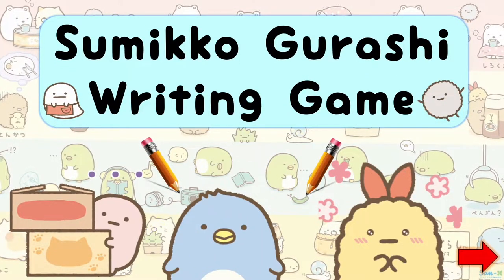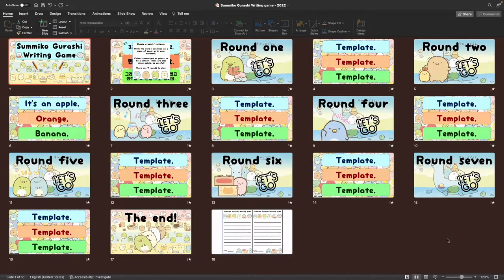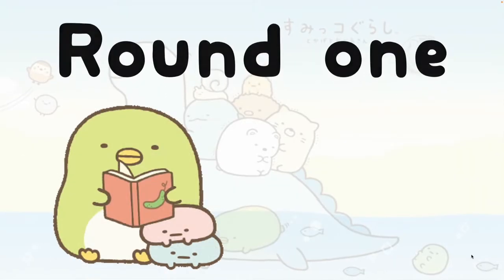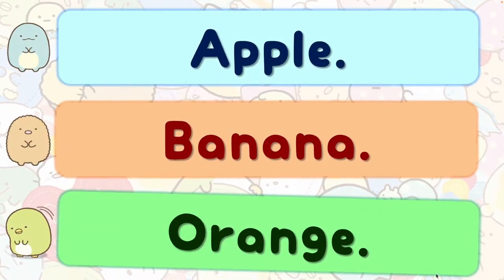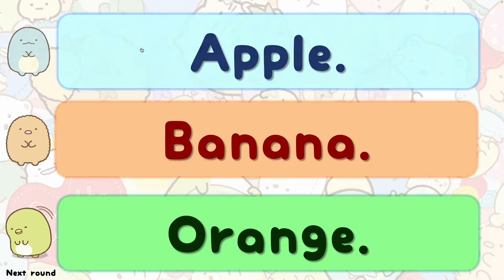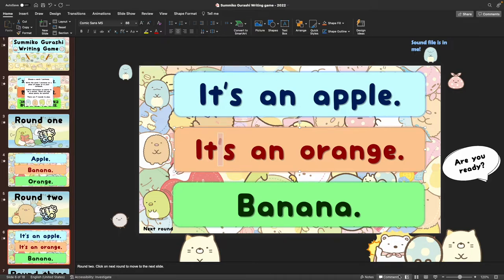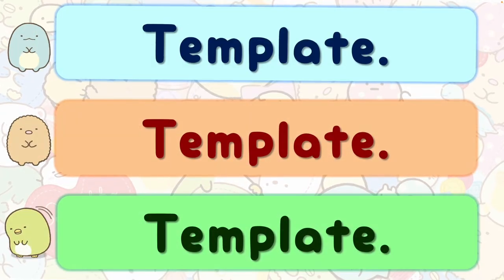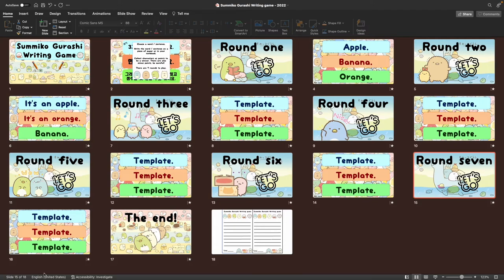Sumikko Gurashi PowerPoint English Writing Game.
This is a writing game that you can use with students in the classroom. Works with any class size, it's super cute and fun to play. This game is a nice way to get younger students into practicing writing  in a fun and motivating way. I've included a points sheet that you can print out for students which is on the last slide of the presentation (looks best in color). The game is made in kiosk mode so you will only use the click of the mouse to control the game which I have explained in this video.

I hope this game is useful to anyone and everyone!

Click on the link it will open in google slides, then choose File - Download - Microsoft PowerPoint and choose a location to save the presentation and your ready to go!

Below is a pre-made game for 3rd grade, Lesson 7, YBM (Korean book) - How many lions? Plug in and play.

Let me know what you think! Would you like to see more games like this for writing? What themes would you like to see.

Many thanks for the 15 likes on this video!

As a final note I have now added a new link for the Peppa Pig game that includes a points counter! Download the new version from the the description in the video.